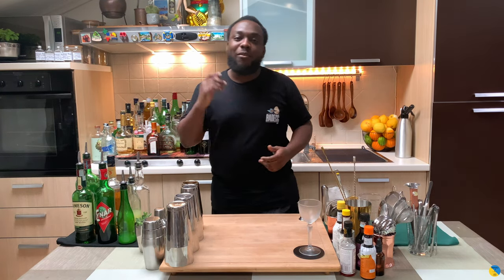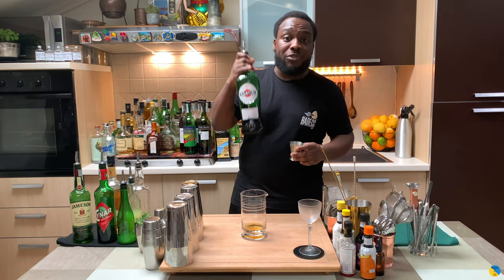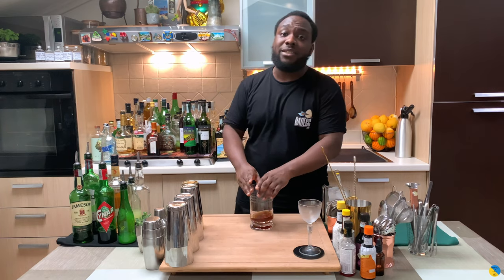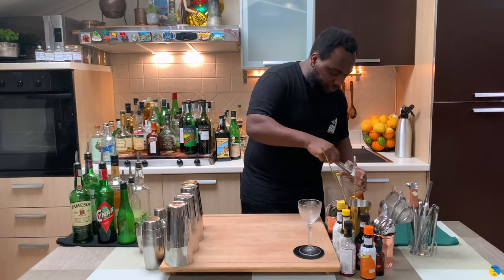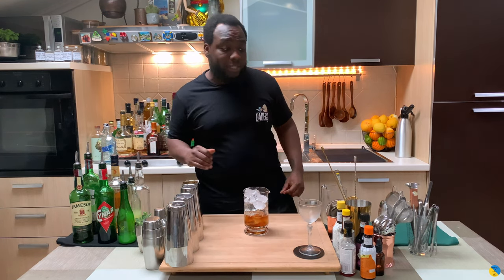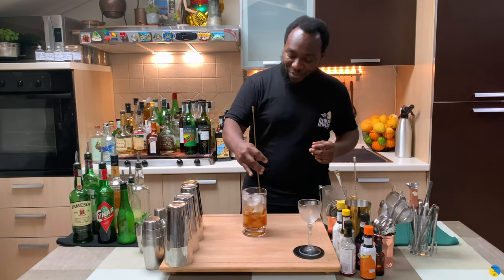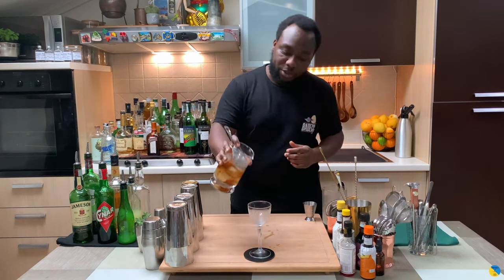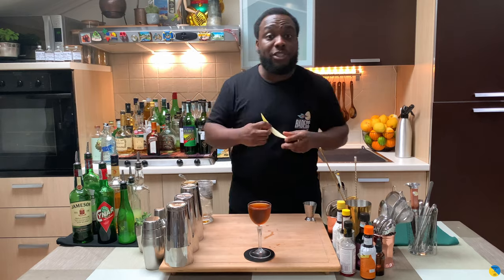How to make a HOLY JOE COCKTAIL with LELE | COCKTAIL with WHISKY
INGREDIENTS:
45ml Whisky
20ml Sweet Vermouth
15ml Apricot Liqueur
7.5ml Cynar

Garnish:
1 Lemon Coin discard
1 Lemon Peel